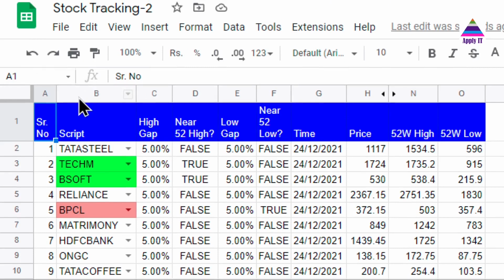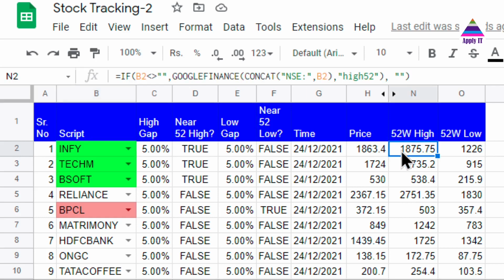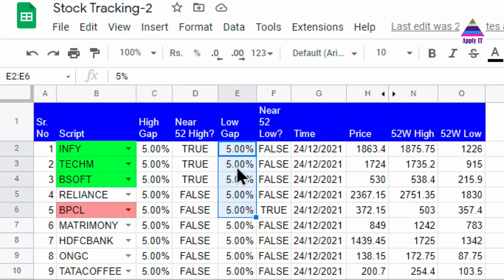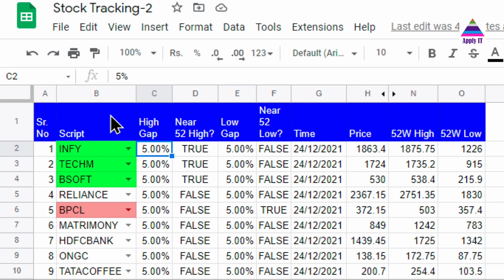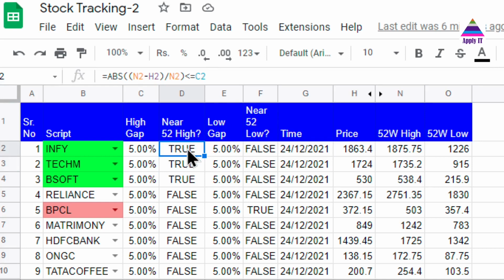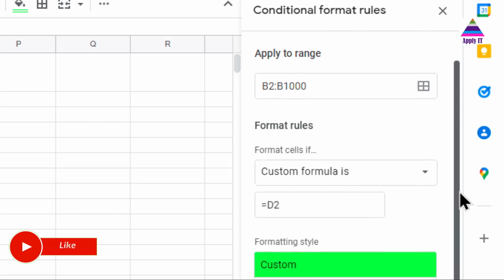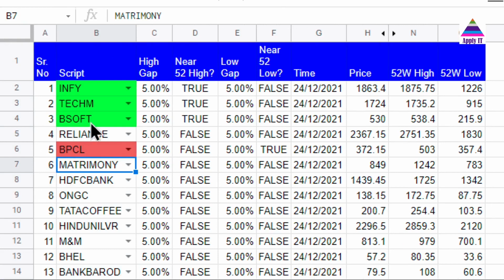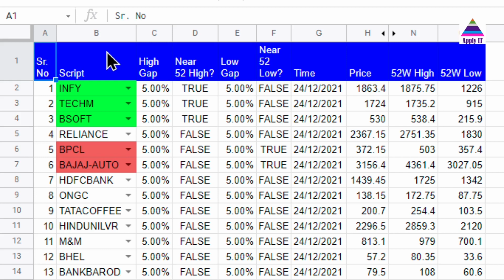How to Analyze stocks that are near 52 Week High or 52 Week Low automatically - NSE | Google Sheet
This video will demonstrate how to highlight stocks that are near 52 Week High or 52 Week Low automatically using Google Sheet

This video answers many questions such as:
How to filter 52 week high low stocks in Google Sheets
How to filter stocks above 52 week high or below 52 week low in Google Sheets
How to filter 52 week high low stocks using Google Finance
How to get 52 week high and 52 week low stocks in Google Sheets
How to get stocks near 52 week high or 52 week low prices
How to find 52 Weeks High /Low stocks in BSE using Google Sheets
How to find 52 Weeks High /Low stocks in NSE using Google Sheets
How to get near 52 week high stocks Today in NSE or BSE
How to get near 52 week low stocks Today in NSE or BSE
New 52 Week High/Low Stocks in NSE using Google Sheets
How to use GOOGLEFINANCE to get stocks near 52 week high and 52 week low
Track 52 week high low stocks in Google Sheets
Track 52 week high low stocks using GOOGLEFINANCE

Watch related video on
How to find out Dates of 52 Week High Price and 52 Week Low Price automatically using Google Sheets

Timestamps:
00:00 Introduction
01:13 Get Data from Google Finance
01:41 Prepare required columns and define Near
03:30 Two Steps to Solve
03:52 Step 1: Whether stocks meet criteria
06:10 Step 2: Highlight stocks if they meet criteria
09:05 Outro

Watch other USEFUL and INTERESTING Videos on Stock Analysis:

How to track Target and Stop Loss | Stock investment and prepare Profit Loss (PL) statement-Part 3